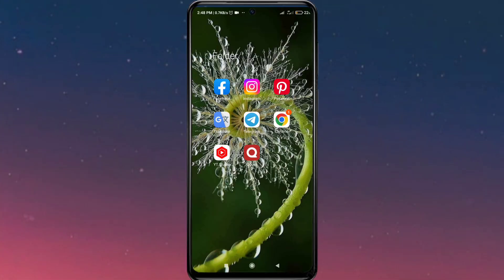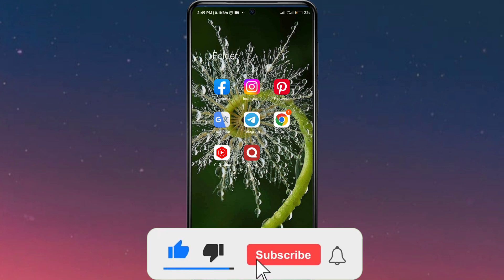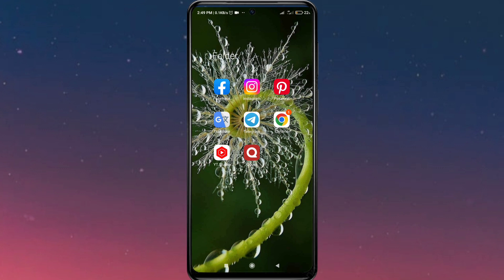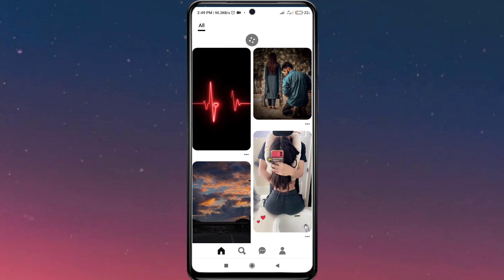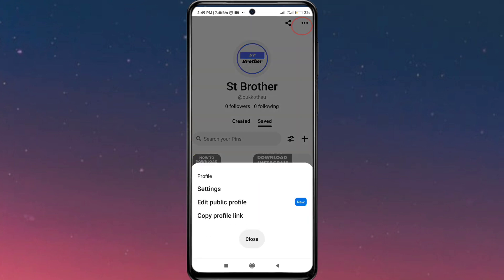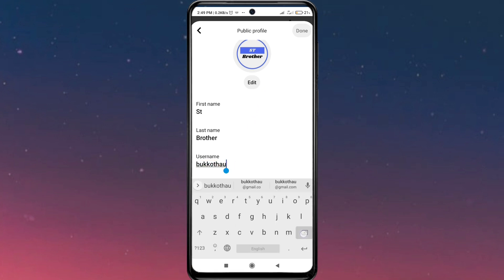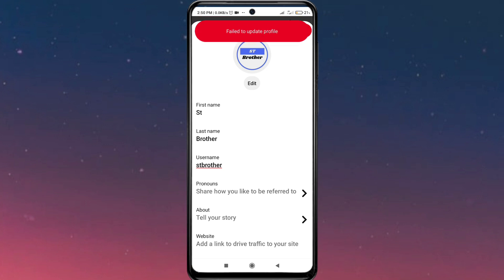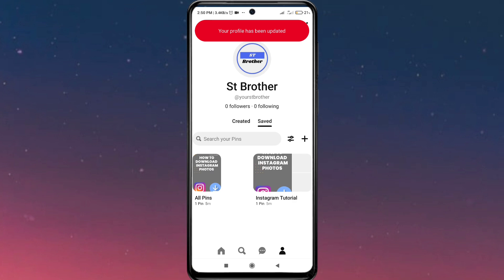How to change pinterest username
Hello guys welcome to this video, In this video I am going to teach you how to change pinterest username.

Other questions related to Pinterest